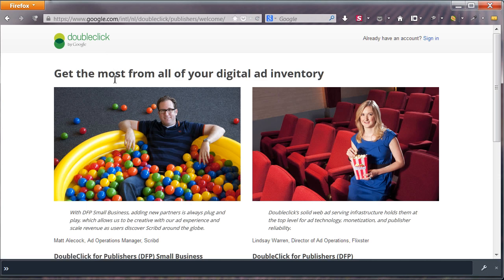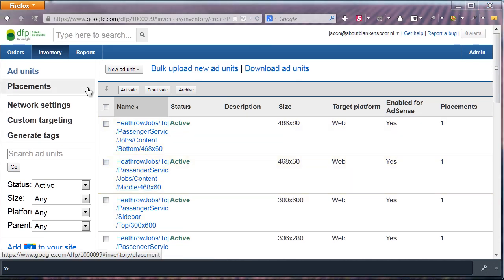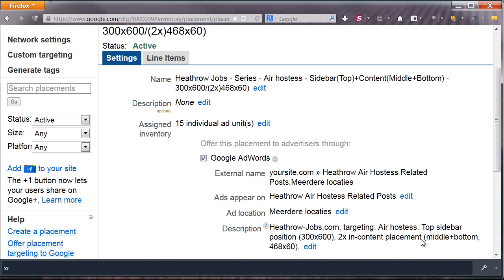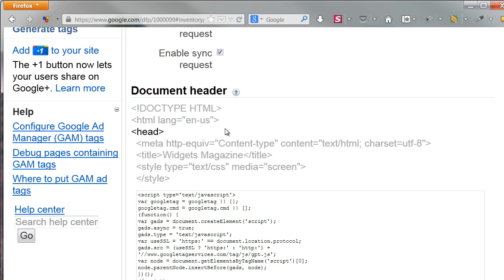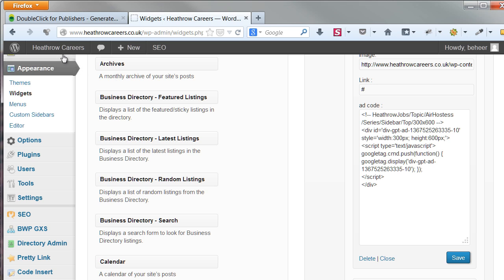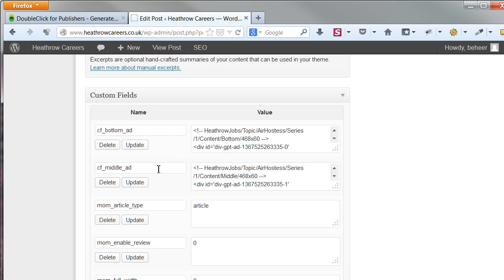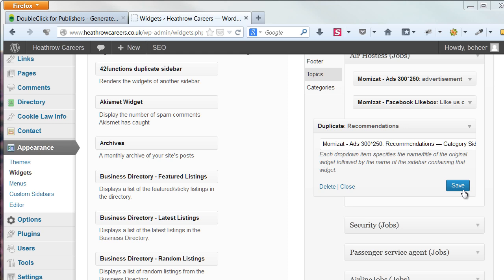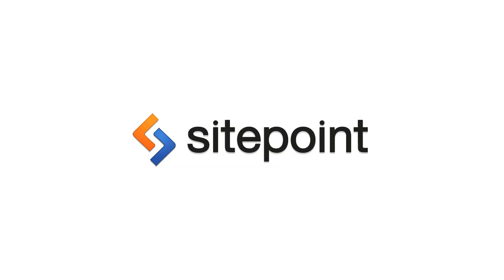Integrating DoubleClick for Publishers in WordPress